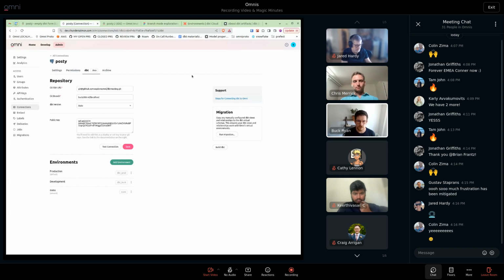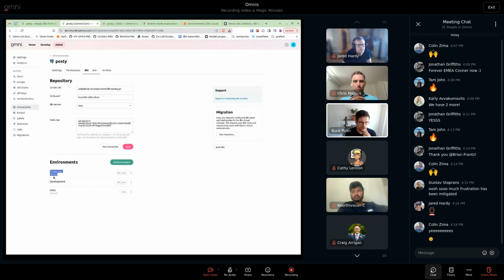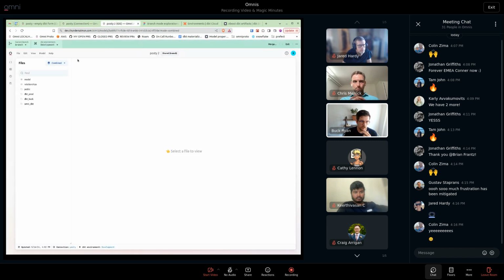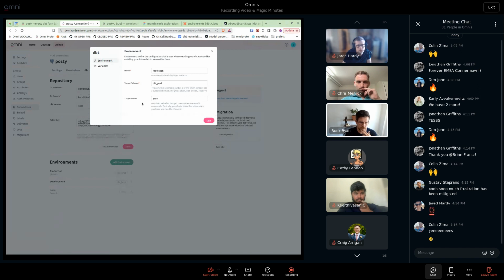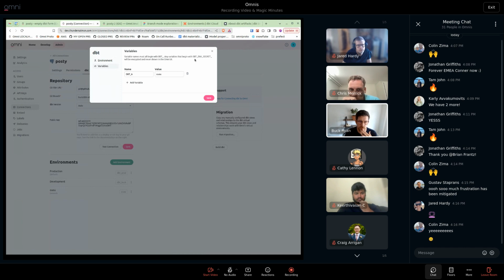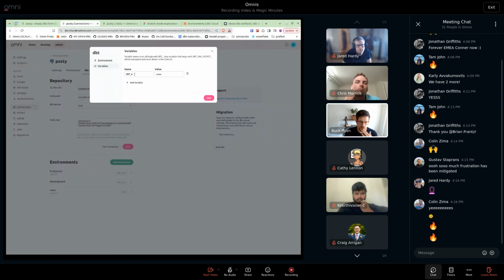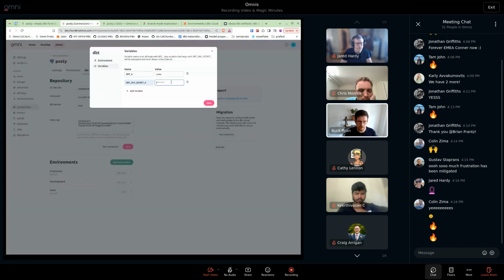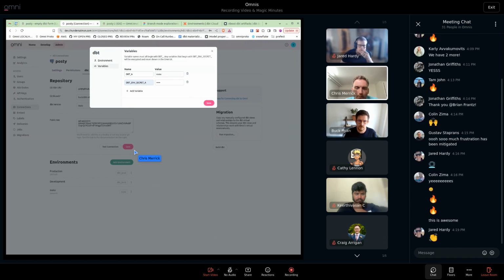2024-06-14 Environment Variables for dbt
Environment variables for dbt.  We need to be able to support in-production dbt environments, and that means coupling with environment variables for tight dynamic schema support